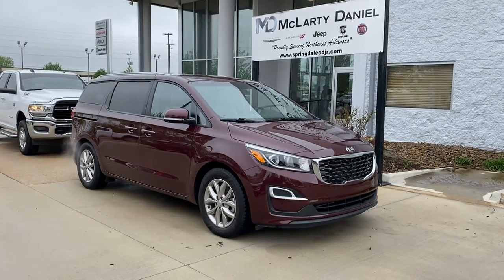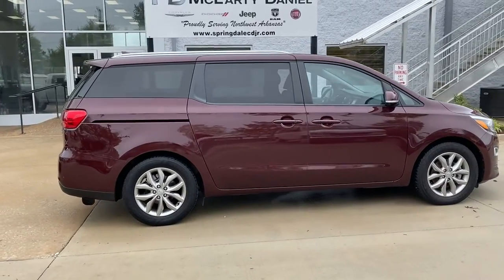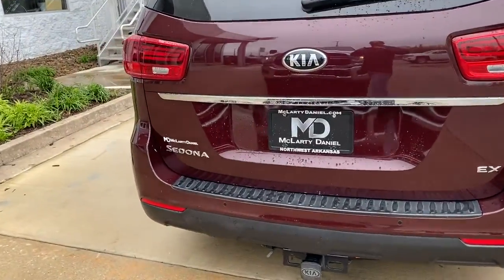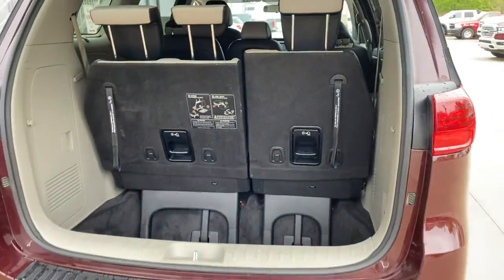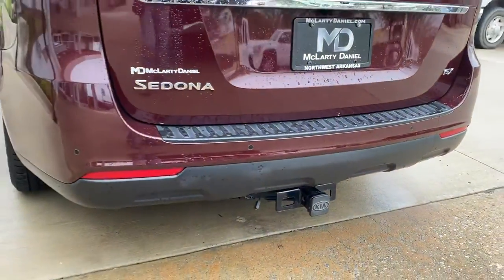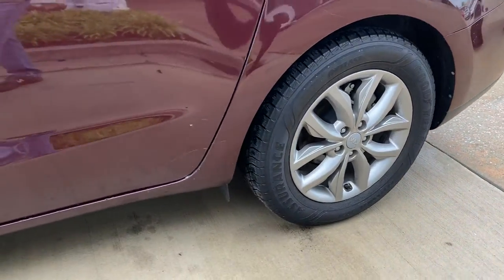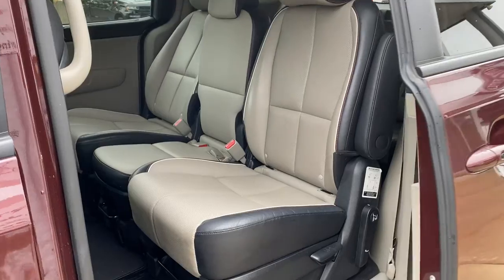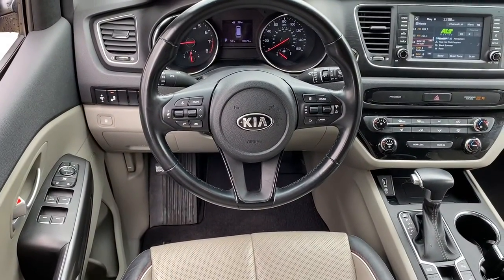2019 Kia Sedona Springdale, Fayetteville, Rogers, Bentonville, AR K6510548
Venetian Red Pearl Metallic Used 2019 Kia Sedona available in Springdale, Arkansas. Servicing the Fayetteville, Rogers, Bentonville, AR area.

Mclarty Daniel Chrysler Dodge Jeep RAM Fiat of Springdale has proudly served NorthWest Arkansas and beyond for over 10 years. Customer satisfaction is our Number 1 priority. Come visit and experience the Mclarty Daniel way, you will not be disappointed. 2019 Kia Sedona EXbrbrSedona EX, 3.3L V6 DGI, Venetian Red Pearl Metallic.brbrCARFAX One-Owner.brbrOdometer is 3070 miles below market average!